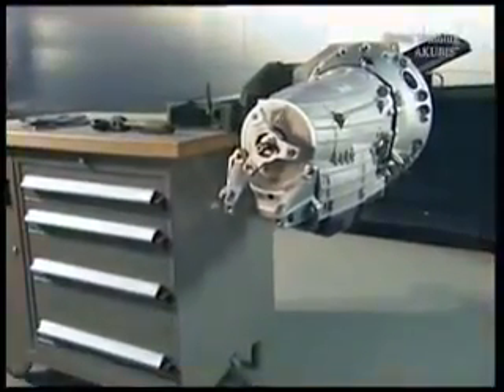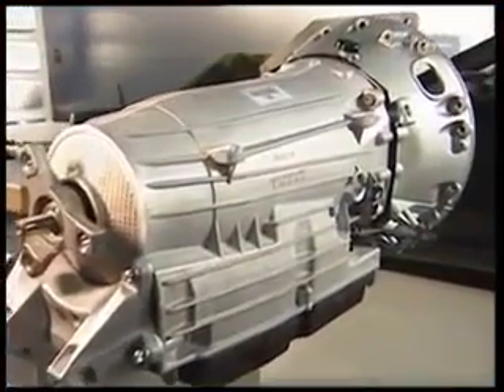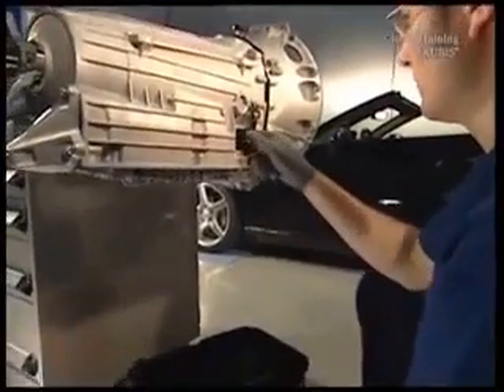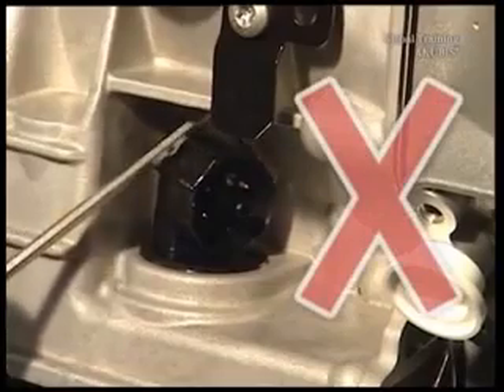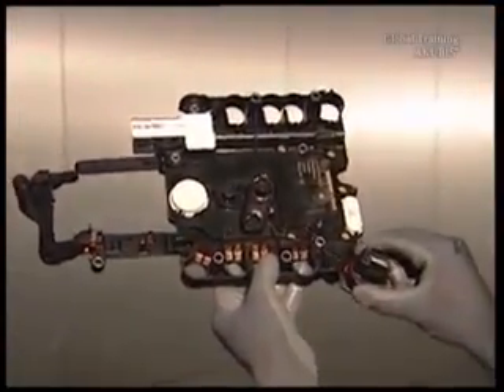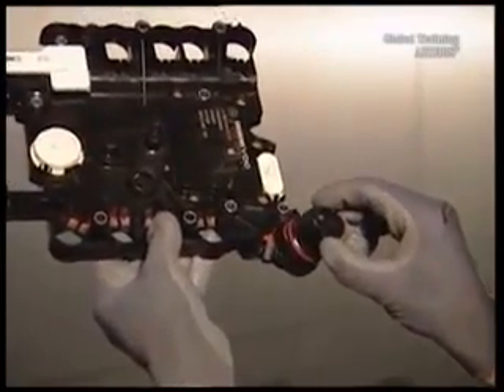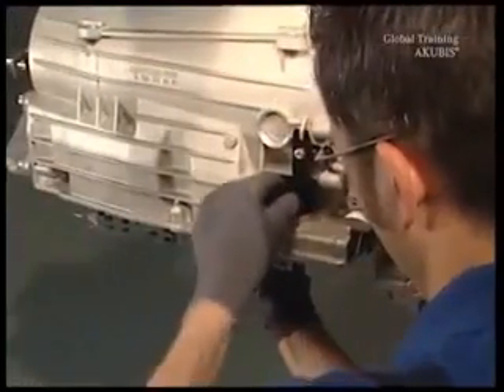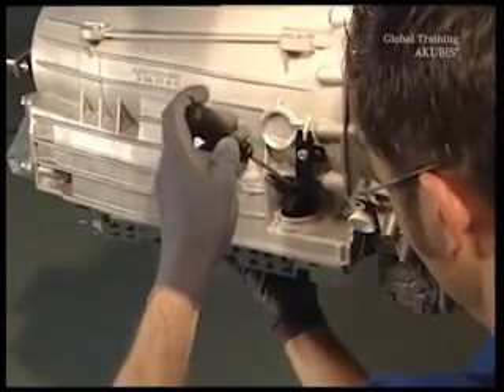Mercedes 722.9 7G-TRONIC Transmission: Removing the Valve Body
my partner ajusa.es Mercedes 722.9 7G-TRONIC Transmission: Removing the Valve Body